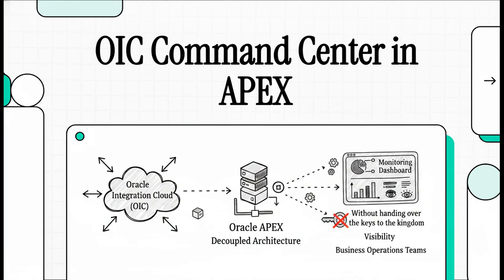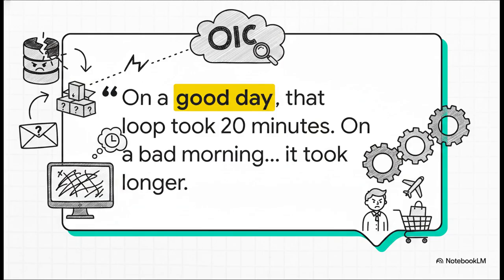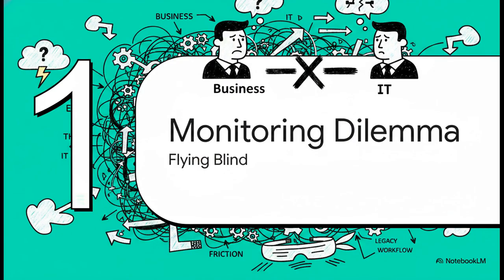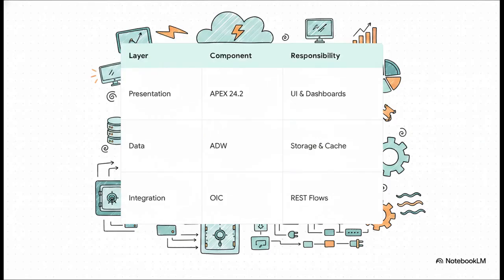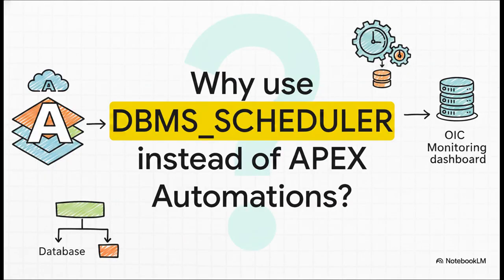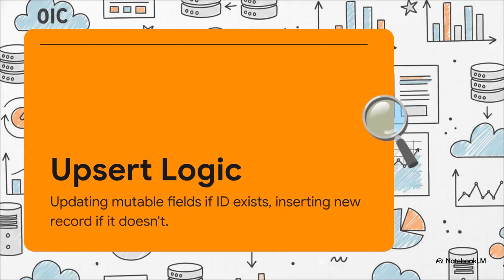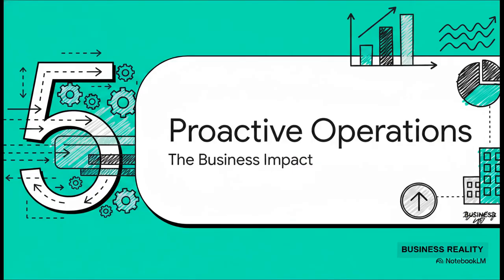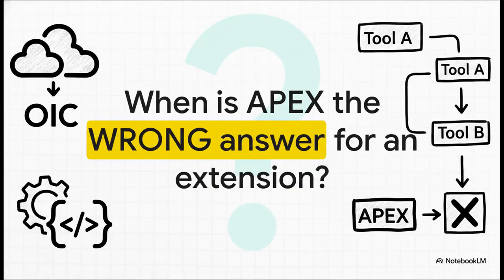Building an OIC Monitoring Dashboard in Oracle APEX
This video describes a technical strategy for creating a custom monitoring dashboard using Oracle APEX to track Oracle Integration Cloud (OIC) activities. Here we  advocates for a decoupled architecture that allows business operations teams to oversee integration health without needing direct access to complex developer consoles. The solution utilizes a three-tier system involving a database scheduler, a specialized PL/SQL package for API data retrieval, and a stable reporting table. Key technical highlights include token caching for efficiency, paginated REST API calls, and upsert logic to ensure data accuracy for ongoing processes. Ultimately, the dashboard transforms a reactive IT-dependent workflow into a proactive operational routine by surfacing clear metrics and visual status indicators. This approach prioritizes system performance and user accessibility while maintaining high reliability through backend automation.